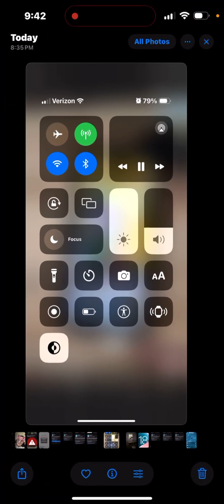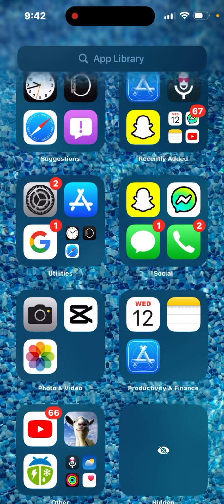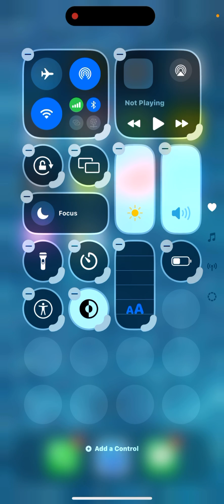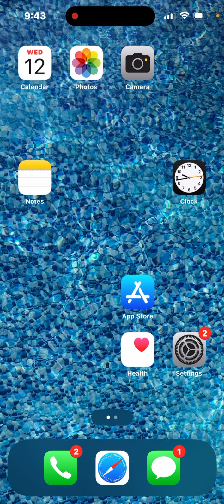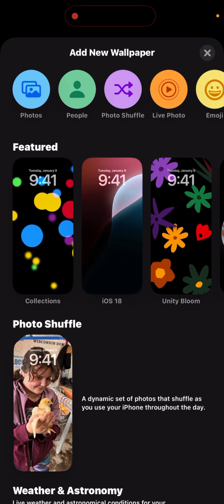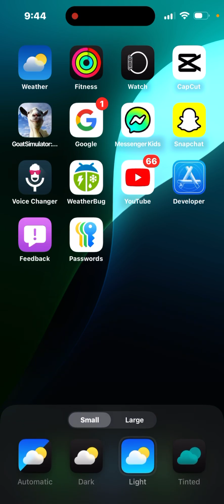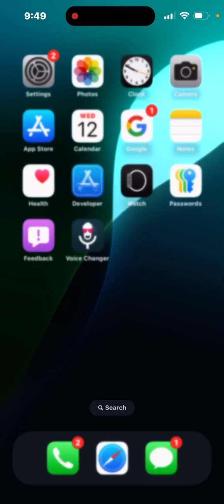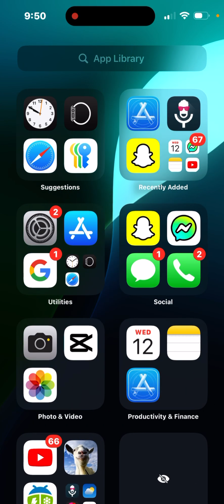iOS 18 update and my initial thoughts and reactions PS this is my first reaction as well ￼￼￼￼